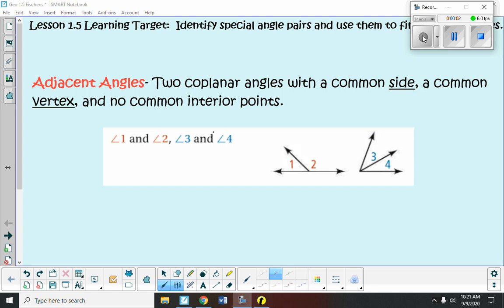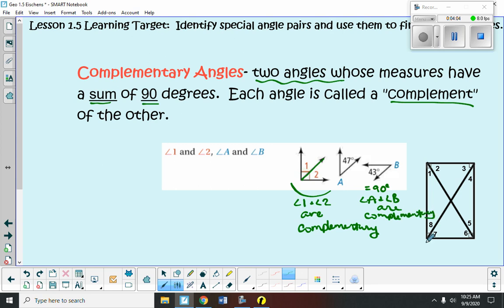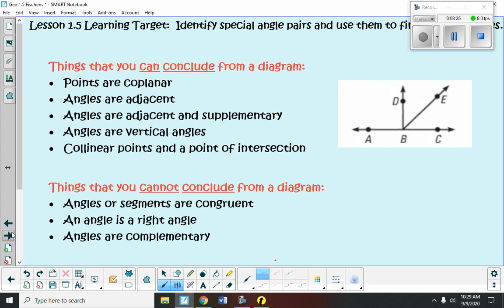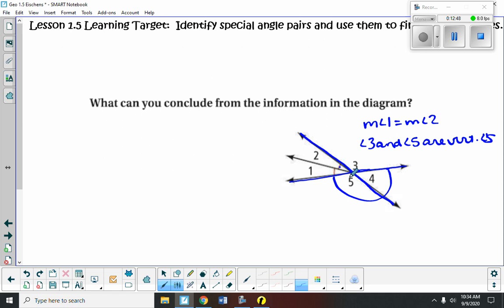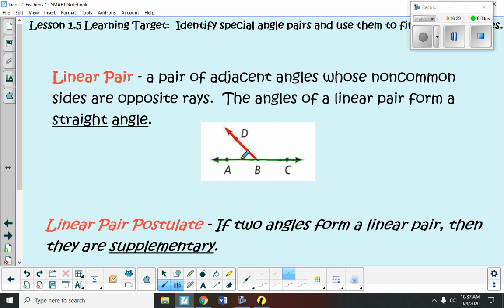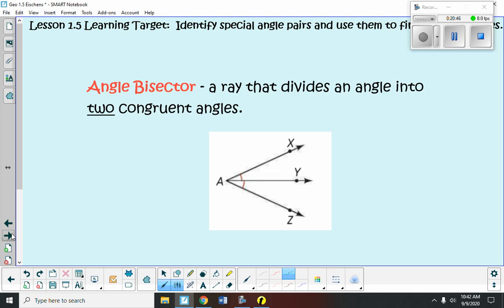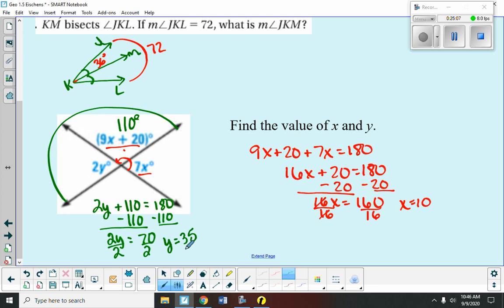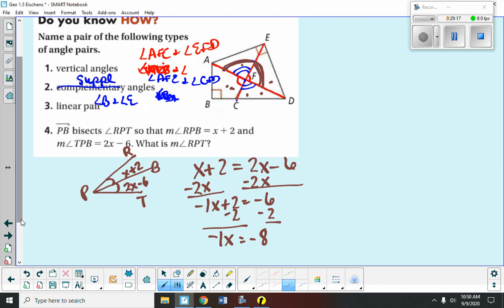Mrs. Eischens Geometry Lesson 1.5